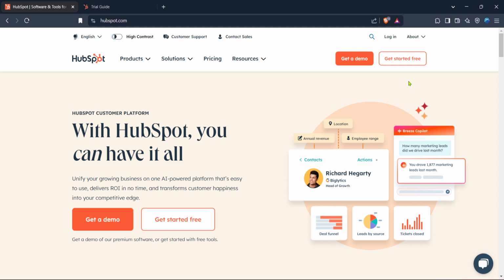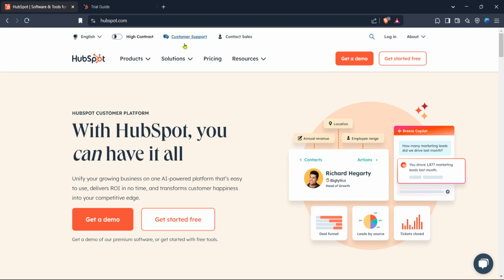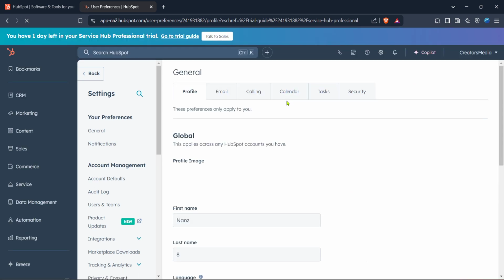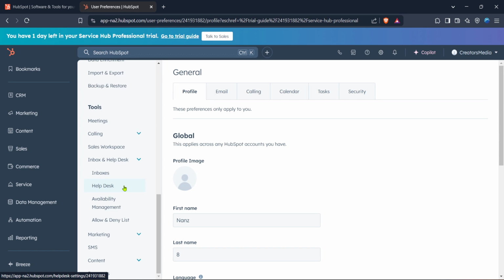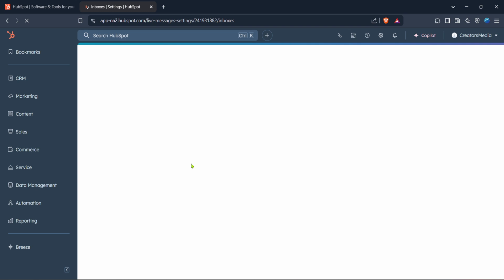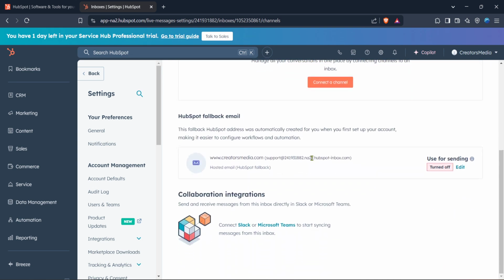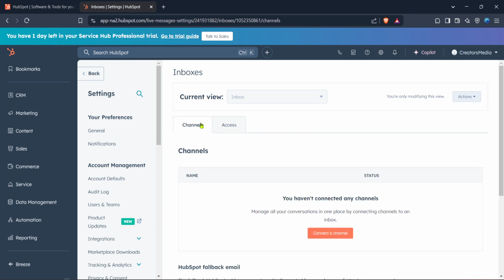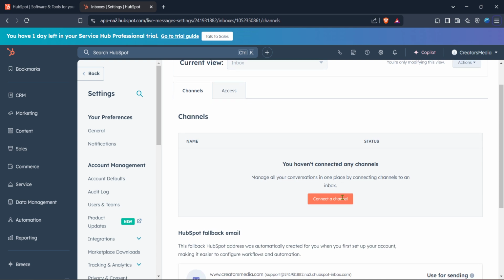How to Disconnect Facebook Messenger From Hubspot (Full 2025 Guide)